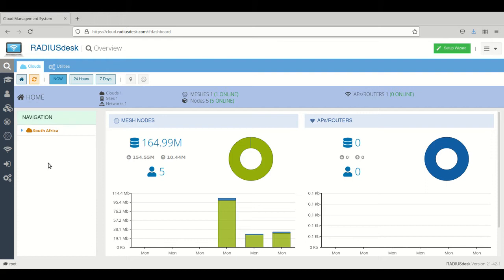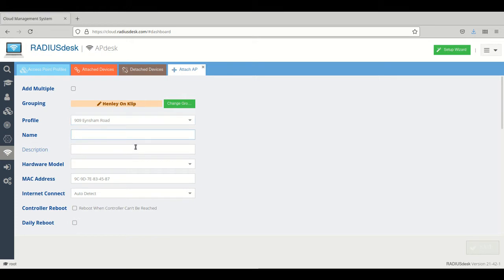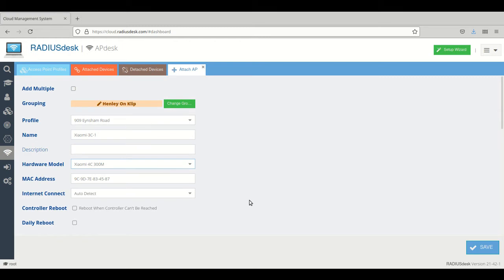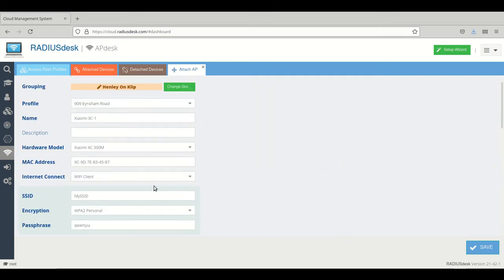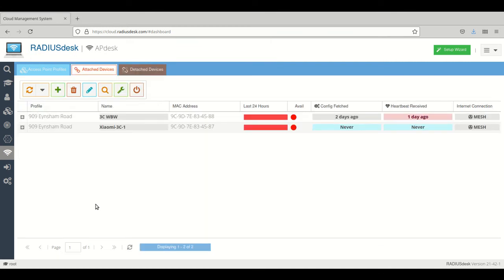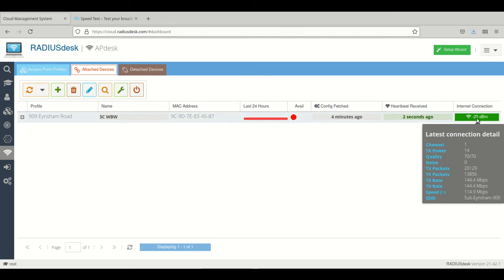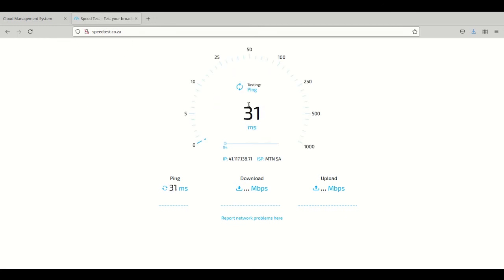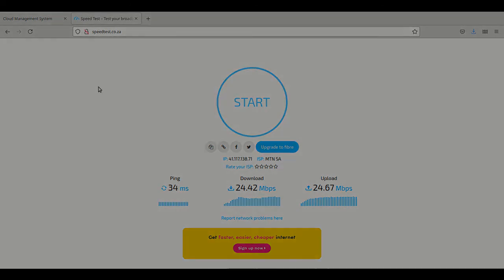APdesk Training- Adding an Access Point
In this video Dirk shows how to add an access point  (Xiaomi 4C) using APdesk once the device is pointing to the server and detected as a Detached Device.

To show the various connection possibilities he connects this device onto the internet  as a WIFI client to a mesh network, ending off with a speed test through the connected access point.